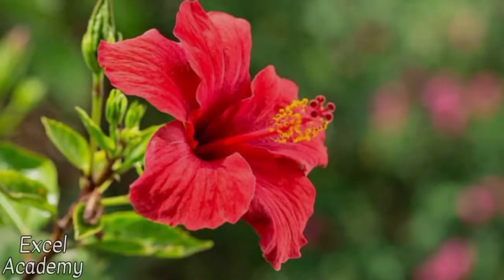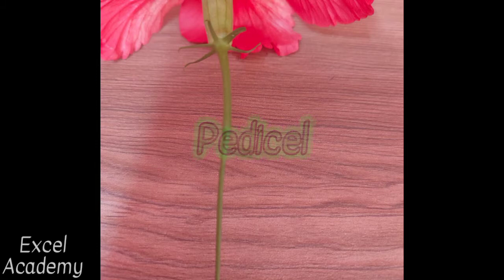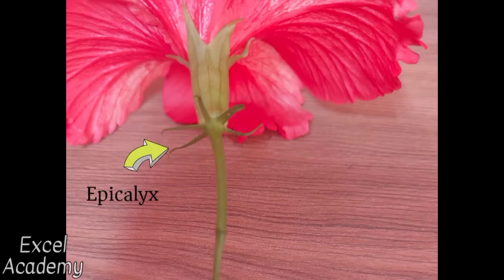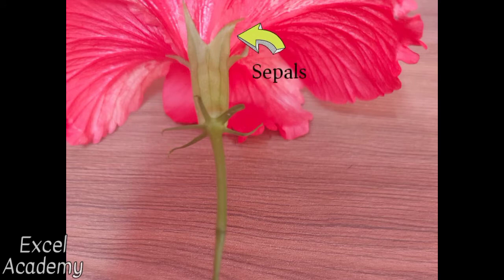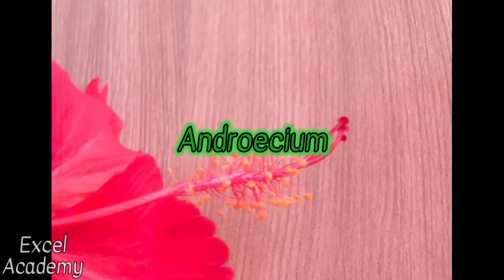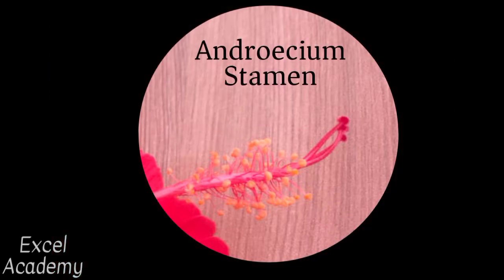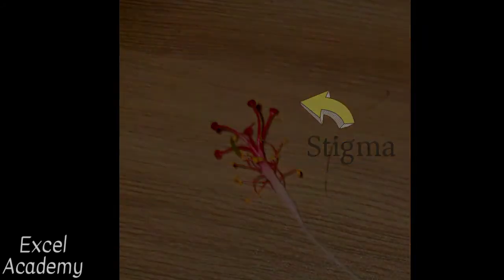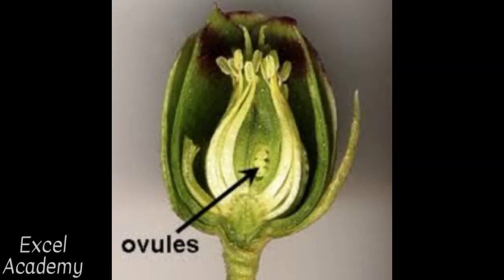Parts of a Flower | CBSE | ICSE | SEBA | Explanation | V - VII.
➢ Excel Academy presents Parts of a typical Flower and it's functions - Explanation. This chapter is for classes from 5th - 7th.

➢ Chapter explained in such a way which is comfortable for kids to understand and learn properly.

➢ For further queries and paid online classes
Contact on :-